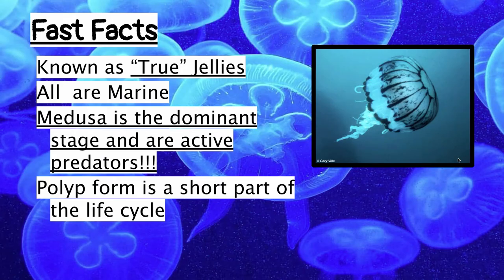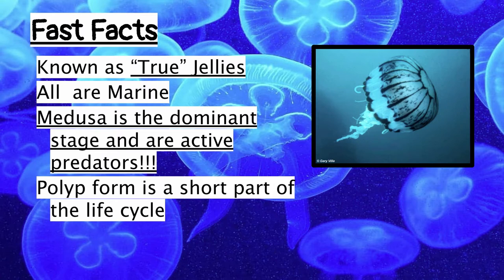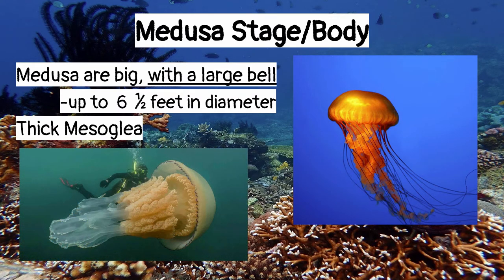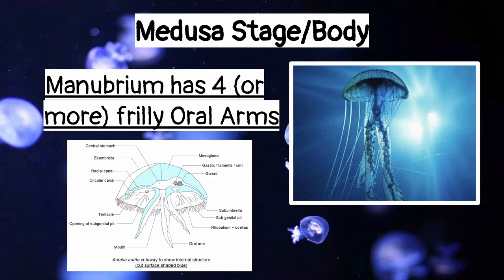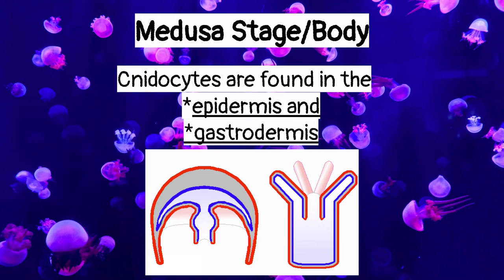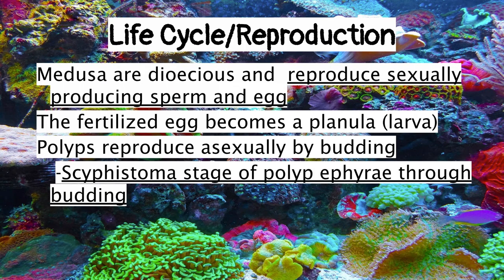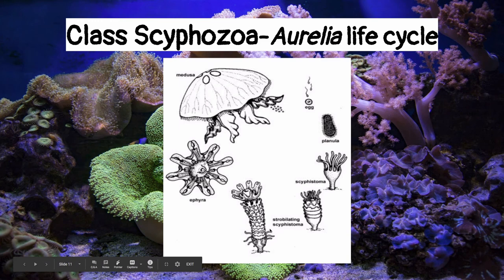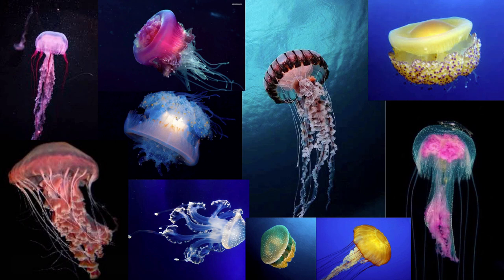Class Scyphozoa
Quick look at the key features of Class Scyphozoa.